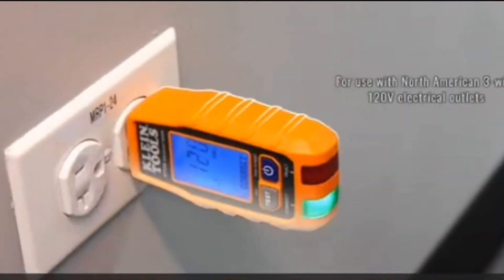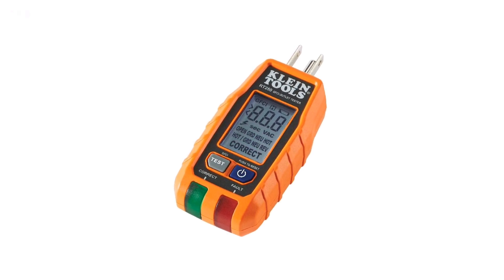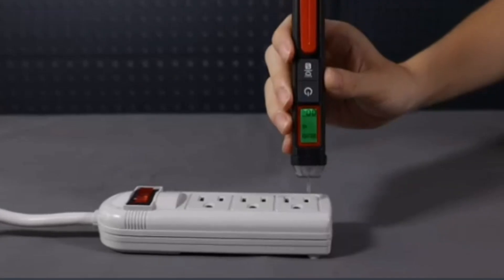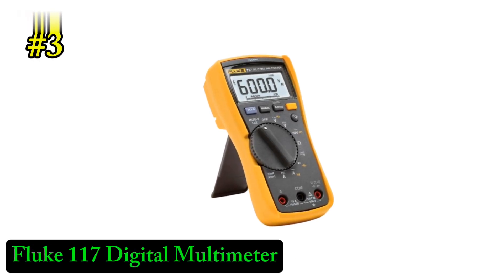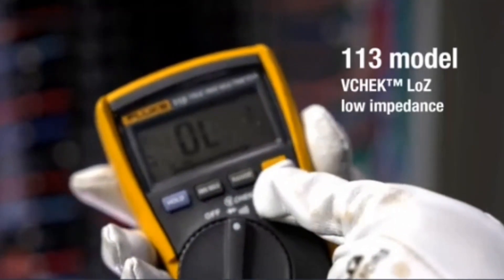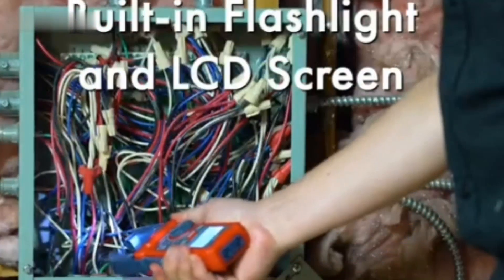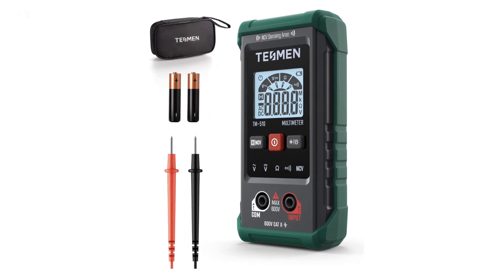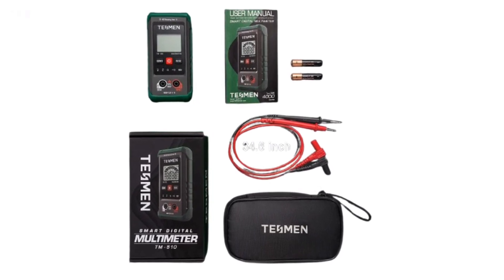✅Best Top 5 Electric Voltage Tester (Buying Guide)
Today  In this video, we're going to take a look at the Best Top 5 Electric Voltage Tester.for your decision to ensure you get the best value for your needs ProMotion  smart technology for smoother visuals and more responsive touch.

 We'll compare the Best Top 5 Electric Voltage Tester .for smoother visuals and more responsive touch on the market and list their features and prices.

  Product Links 👇

1️⃣ Klein  RT250 GFCI Outlet Tester

2️⃣ KAIWEETS Voltage Tester

3️⃣ Fluke 117 Digital Multimeter

4️⃣ AstroAI Digital Clamp  Multimeter

5️⃣ TM-510 Digital Multimeter

🔰Related Tags🔰

🔰Relavent Hashtags 🔰

Portions of footage found in this video are not original content produced by Trending Style List . Portions of stock footage of products were gathered from multiple sources including amazon manufactures, fellow creators and various other sources. "All claims, guarantees and product specifications are provided by the manufacturer or vendor.